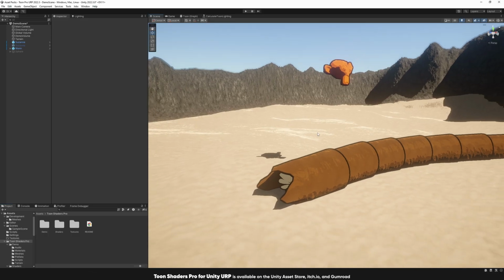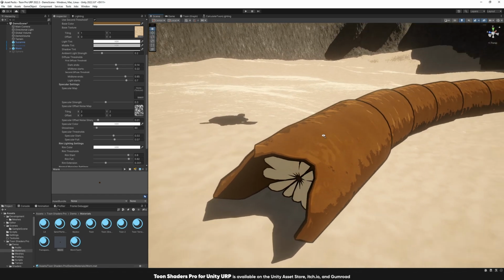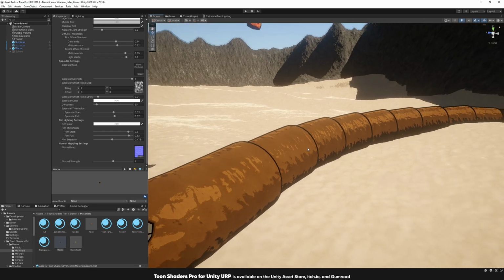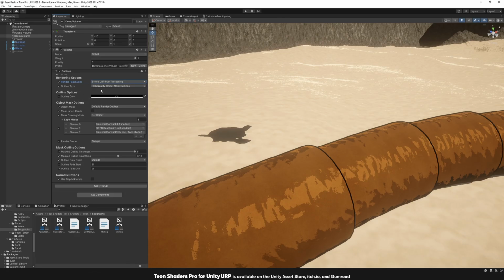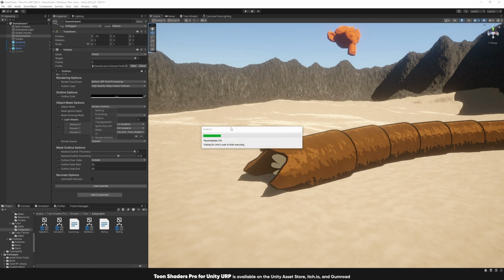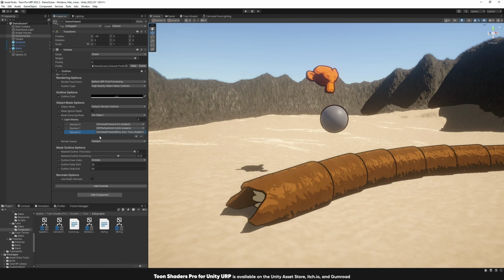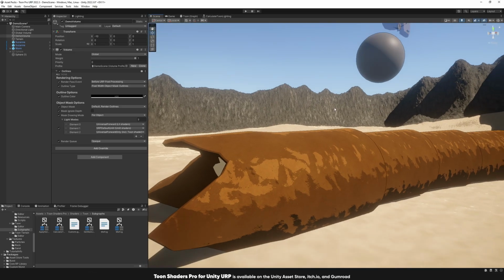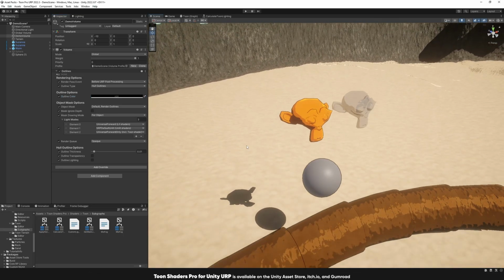Toon Shaders Pro for Unity URP: Quick Start Guide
With Toon Shaders Pro, you can create the cel-shaded game of your dreams! The Toon shader gives you total control over the diffuse, specular, and rim lighting on your object, with support for additional lights and all render paths (Forward, Forward+, Deferred). And the outline post process effect comes with several presets and parameters for all kinds of outlines!
Created with v1.0.1.